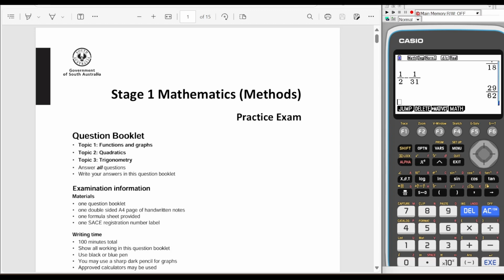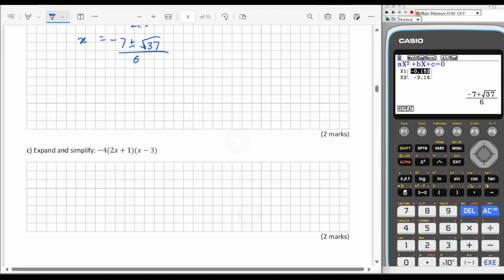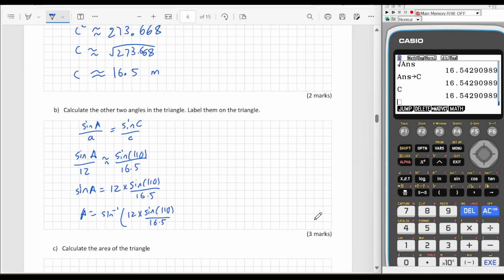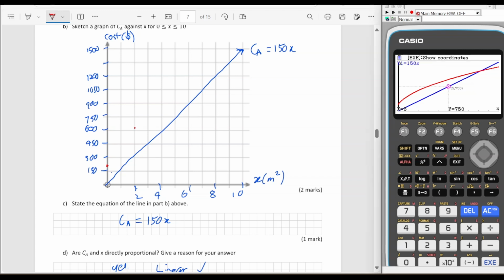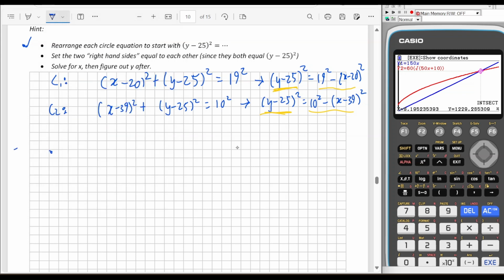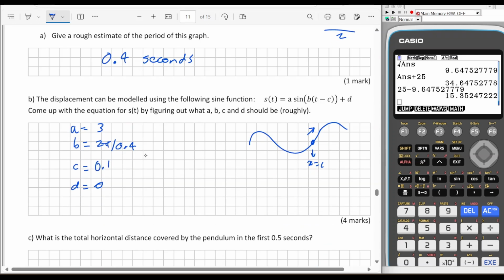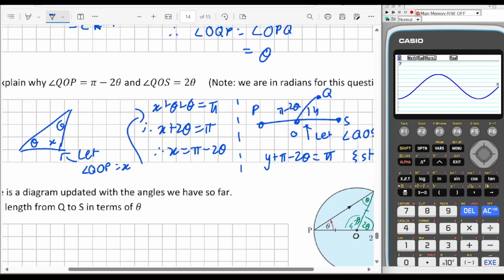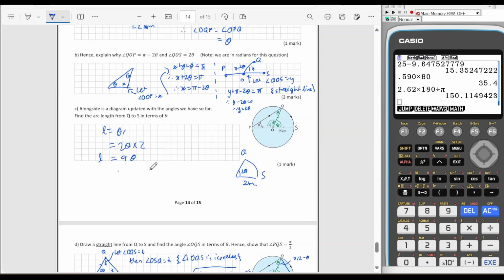11 Mathematical Methods - Practice Exam Semester 1 - Video Solutions